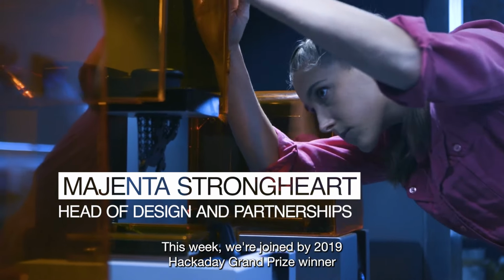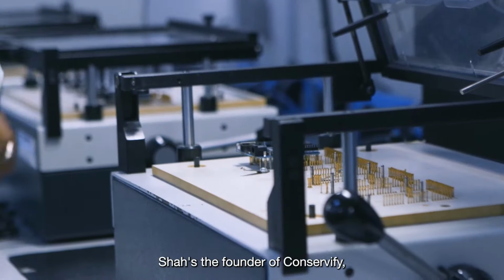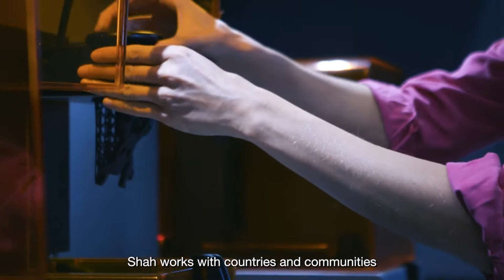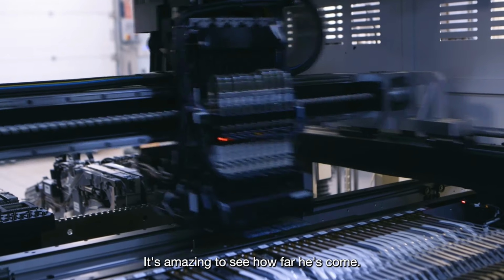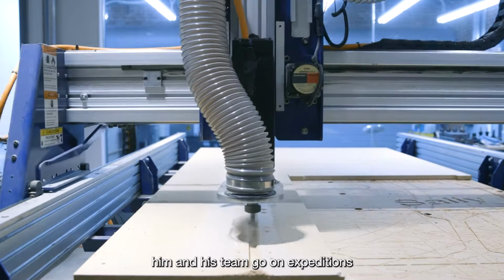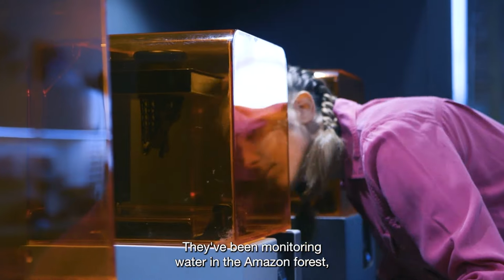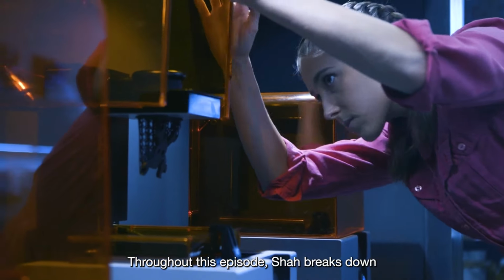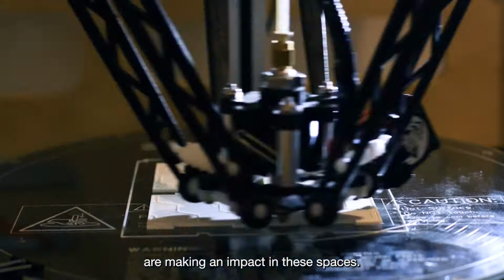Episode 7: Open Source Conservation with Conservify Founder Shah Selbe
This week, 2019 Hackaday prize winner and 2022 Hackaday Prize Judge, Shah Selbe is here! Shah is the founder of Conservify and Managing Director at FieldKit, and a former resident here at DesignLab. It’s amazing to see how far he’s come. With his background in engineering and conservation, Shah works with developing countries and communities to come up with Open Source solutions for their biggest environmental problems.

Recently, Shah’s been living the dream! National Geographic hired him and his company, Conservify, to go on expeditions with scientists and conservationists. There they’ve been monitoring water in the Amazon Forest, watching the behaviorisms of lowland gorillas in Congo, and so much more.

Throughout this episode, Shah breaks down how open-source technology is a key component for environmental and wildlife conservation and how Conserverify and FieldKit are adding to these conservation efforts.

About The BOM
The BOM (or “bill of materials”) is a weekly Supplyframe DesignLab Podcast hosted by Head of Design & Partnerships Majenta Strongheart. Each week, through digestible conversations with the world’s leading innovators, hackers, and entrepreneurs, Majenta and her guests explore the future of how hardware projects are built and brought to market, investigate technological solutions to the world's toughest challenges, help bridge the gap between makers, startups, and investors, and celebrate the transformational power of design.